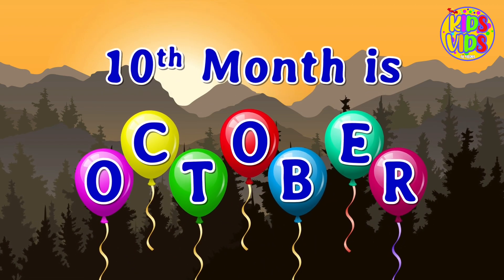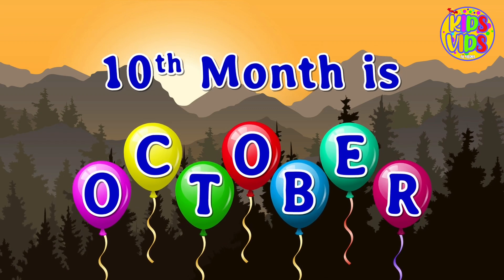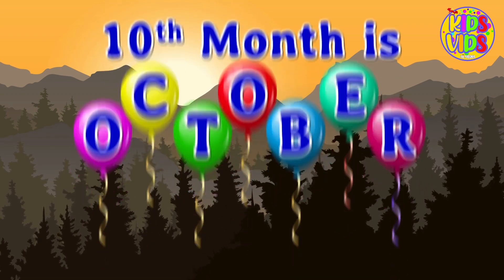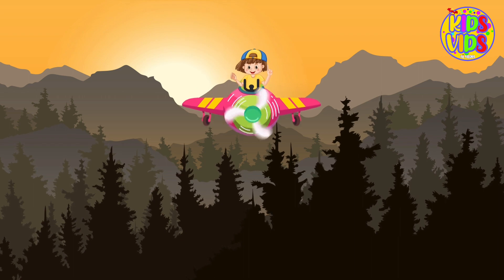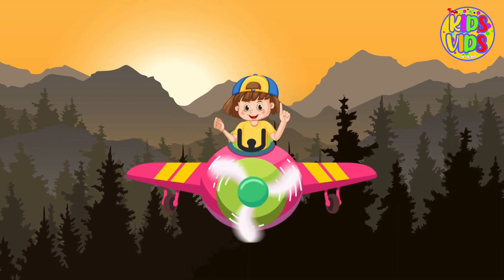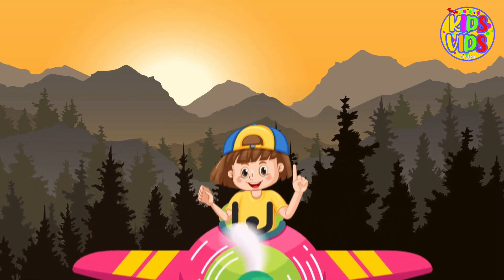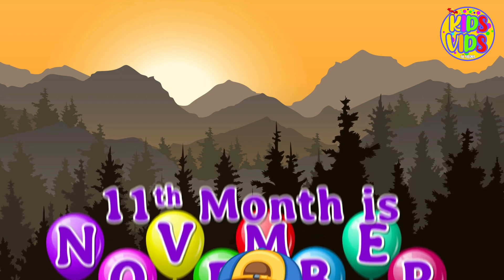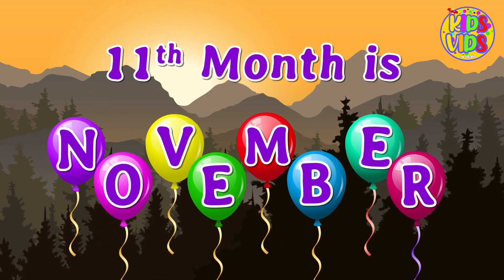Kids Let's learn Months of the Year, Kids Preshool Learning with Kids Vids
Dear kids,
In this video you will learn about Months of the Year.
This video is made specially for Preschool Learning.